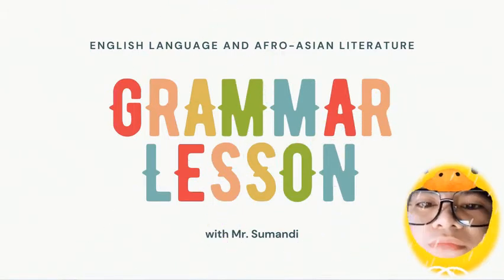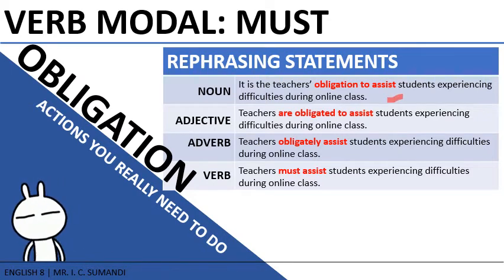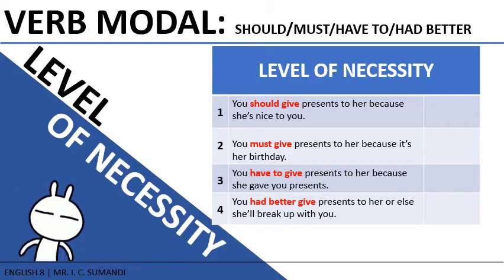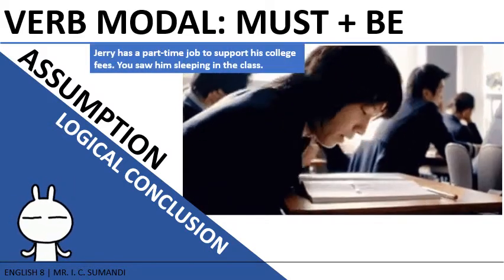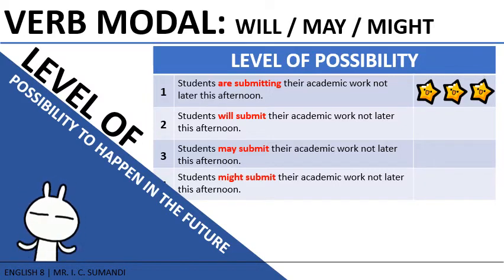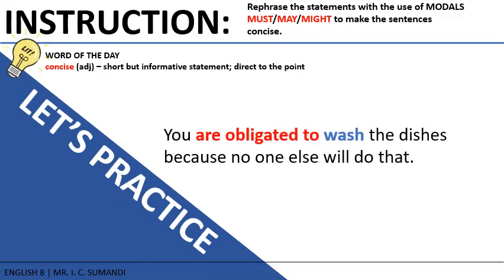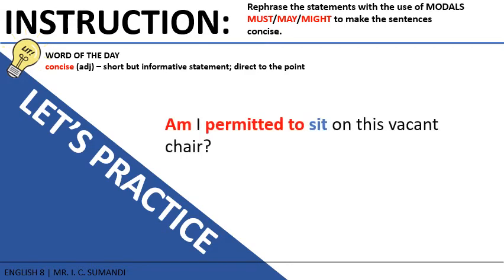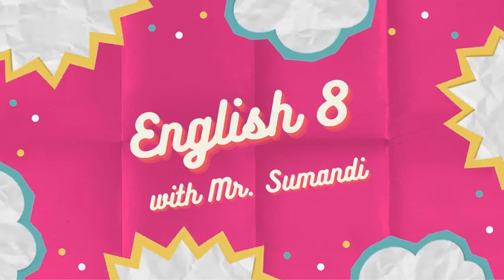𝗖𝗔𝗧𝗖𝗛-𝗨𝗣 𝗟𝗘𝗦𝗦𝗢𝗡 | GRAMMAR | MODAL VERBS | MUST - MAY - MIGHT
𝙎𝙆𝙄𝙇𝙇 𝘾𝙊𝙈𝙋𝙀𝙏𝙀𝙉𝘾𝙔: Grammar
𝗢𝗕𝗝𝗘𝗖𝗧𝗜𝗩𝗘: Rephrase statements that show ability, possibility, permissibility, necessity, and obligation by using VERB MODALS and their context or meaning in English sentences.

If you were not able to attend your 𝗢𝗡𝗟𝗜𝗡𝗘 𝗖𝗟𝗔𝗦𝗦 with your teacher, watch this video for you to catch up with the lessons you have missed.